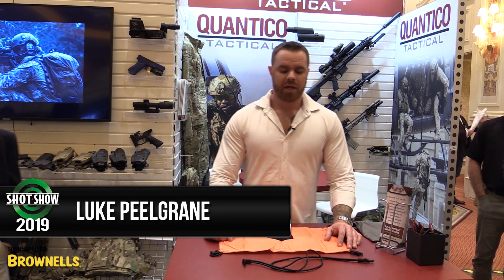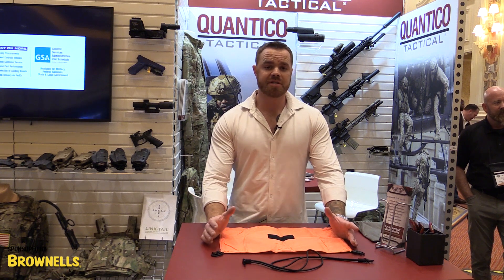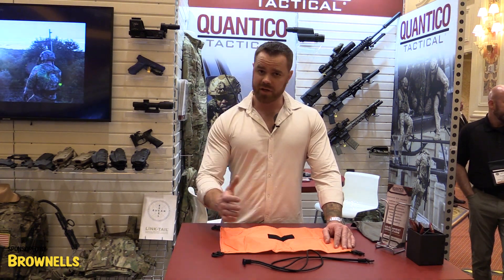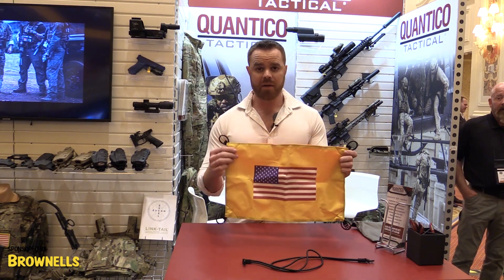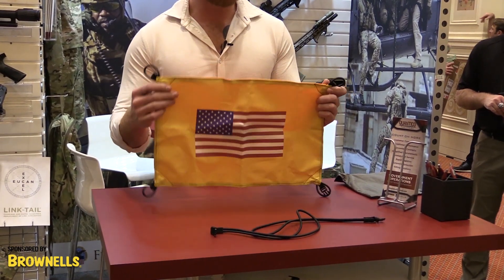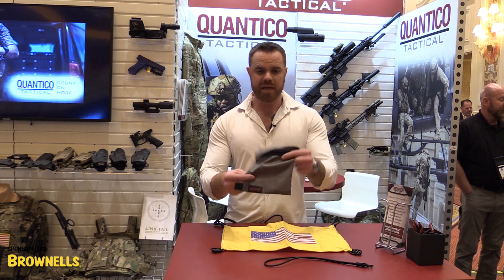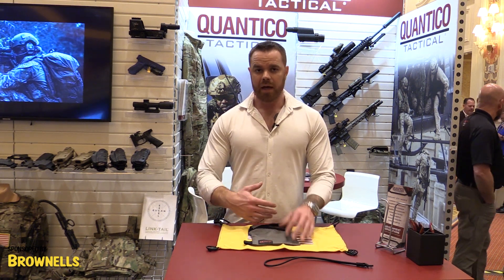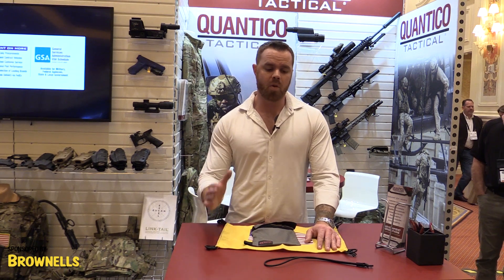RE Factor VS-17 Marking Panel - SHOT Show 2019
Luke from RE Factor shows off their VS-17 Marking Panel.